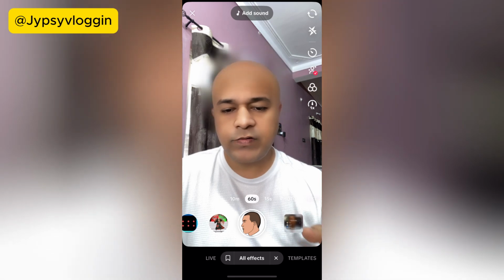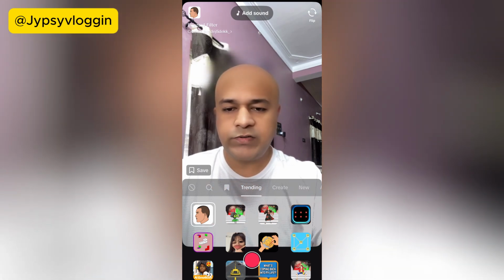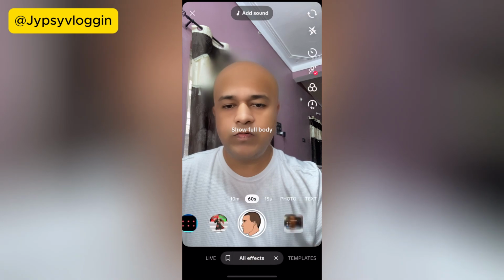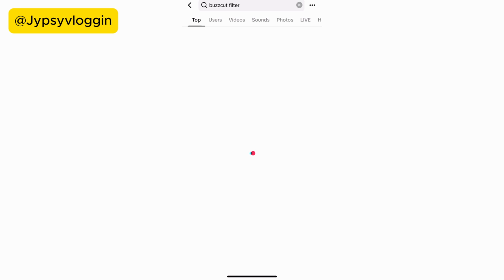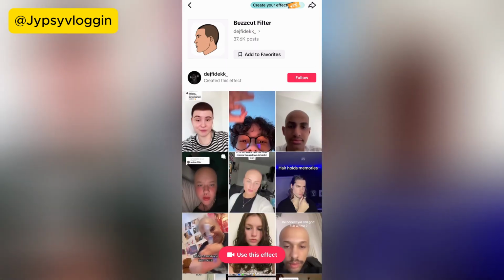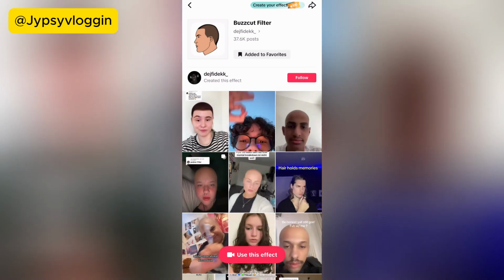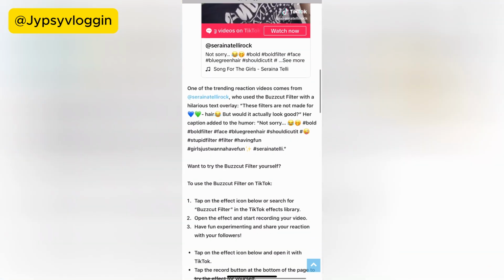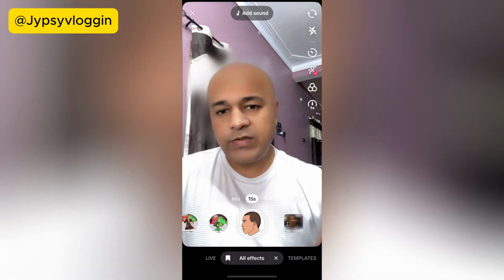How to get Buzzcut filter on TikTok?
🚨 Spam doesn’t count—real engagement does! Winner announced at the start of each month.